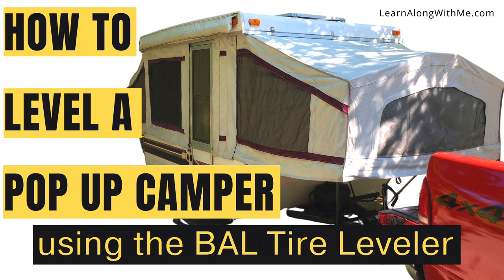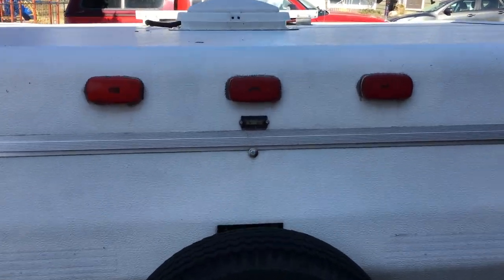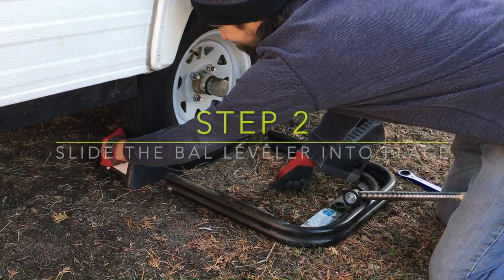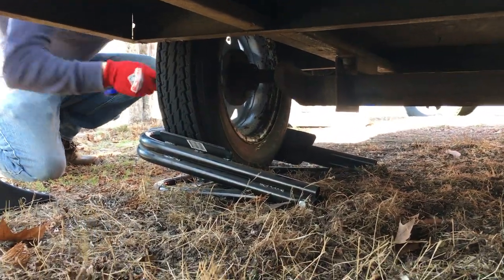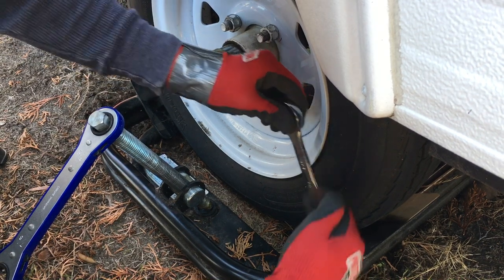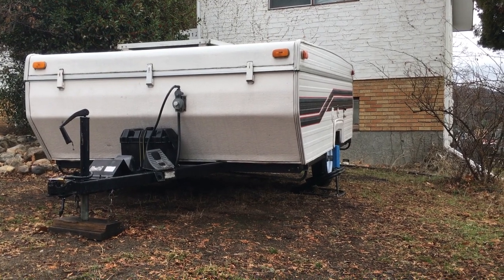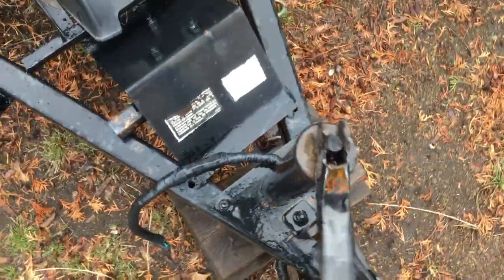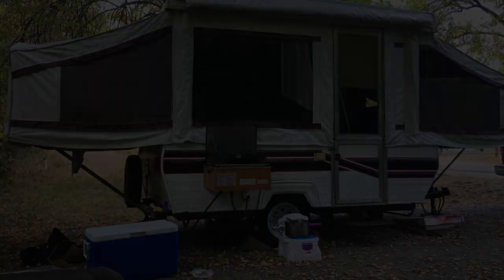How to Level a Pop Up Camper using the BAL Tire Leveler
We look at how to level a pop up camper using a BAL Tire Leveler.

Link to the BAL TIRE LEVELER below (as promised in the video)

(That's the link to the BAL leveler)

If  I've missed something that would benefit viewers, please politely comment on that too. (Let's learn together.)

Bal leveler for pop up camper

In this video I show you how I use a BAL Single Axle Tire Leveler (model 28050) to level my pop up camper side to side.

 First you look at the bubble level at the back of the pop up camper.

Determine which side is the LOW side (the side that needs to be raised).

The BAL leveler goes underneath the tire on the low side and raises it so that you can level your trailer side to side.

Using the BAL Tire Leveler to Level your Pop Up Camper
1) Ensure the opposite wheel (the "high" side wheel) is chocked and secure so it won't roll away.

2) Slide the BAL tire leveler underneath/around the tire on the low side.  Make sure the edge of the tire lifting plates are lined up with the outside side wall of the tire.

2B) Ensure the bottom of the threaded rod (called the drive screw) is inside the raised metal ring that's on the bottom of the leveler.  You'll have to turn the rod by hand until it is snugly inside this metal ring.

3) Use a 3/4-inch ratcheting wrench (or socket) to turn the drive screw clockwise (righty tighty).  This will raise the tire lifting plates and hence raise your pop up camper.

4) Periodically check the bubble level at the back of your pop up camper to see if you're in the middle yet.

5) Continue turning the drive screw until you've levelled your pop up camper side-to-side.

Then once you've got your pop up camper levelled side to side, you can level it front to back.

You level a pop up camper front to back by using the tongue jack at the front of the camper.

I have a manual tongue jack meaning I have to turn the handle by hand to raise or lower the jack.  (Some have a power jack where a motor does the work for you.)

Check the bubble level on the side of your pop up camper to see when your camper is level front to back.

Once you have levelled your camper side-to-side and front-to-back, you can put down your stabilizers - so it is nice and secure - then you can pop up your camper.

I hope this video has helped you with your pop up camper.

(By the way, a pop up camper is also called a tent trailer...at least in Canada anyway.)